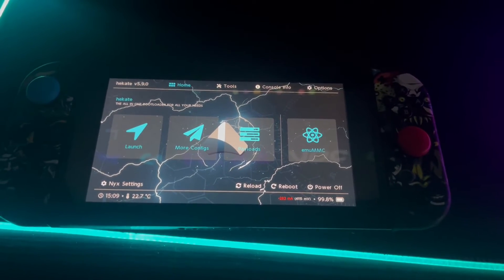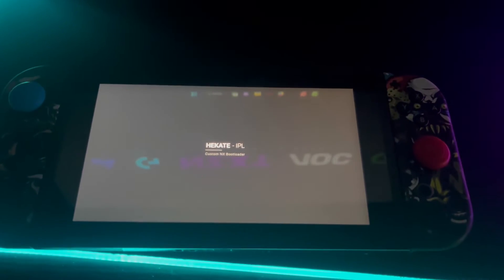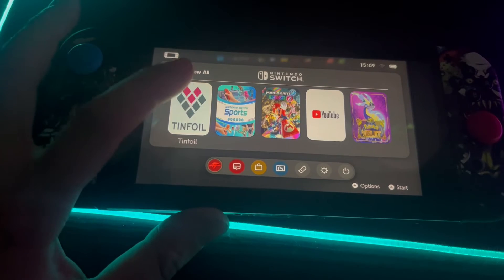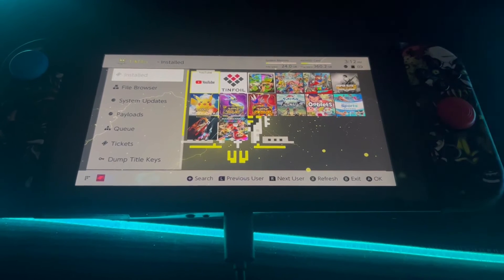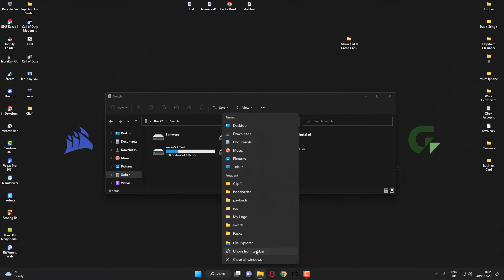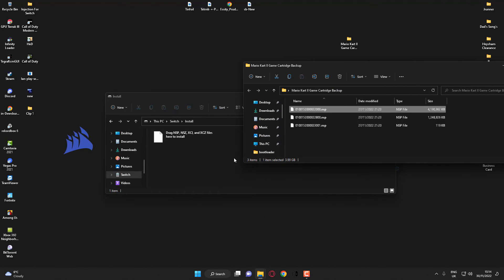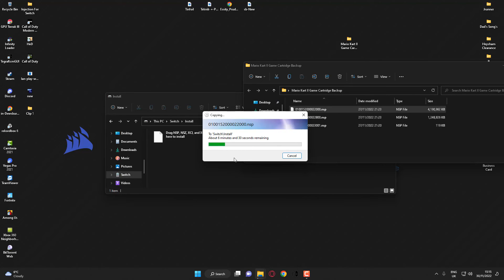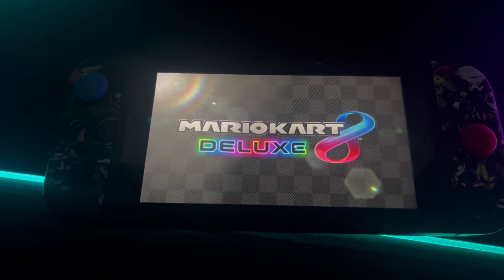How To Install Games (.XCI .NSP) Game Card Backups 2022 (Super Easy Method!)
Todays Video I Will Be Showing How To Install Nintendo Switch Game Backups From The PC To The Nintendo Switch

⬇️Add Me On Discord For 1 To 1 DM's And Help⬇️
🌏switchbrew